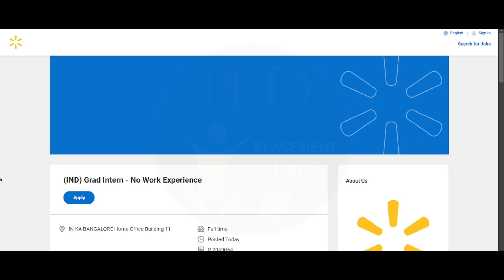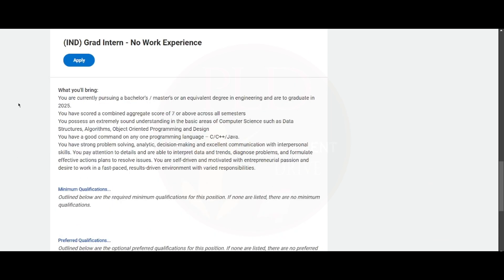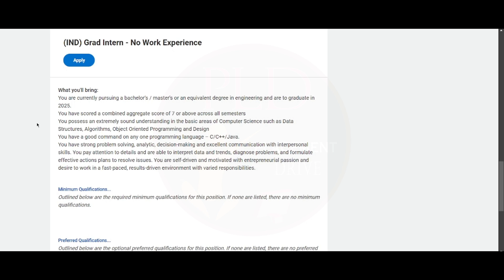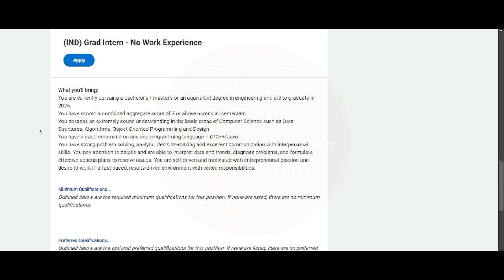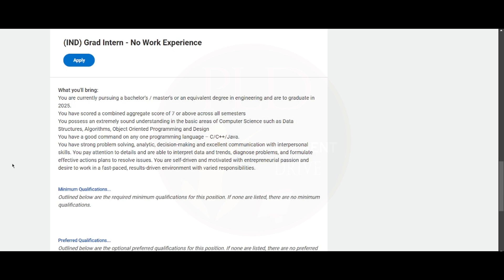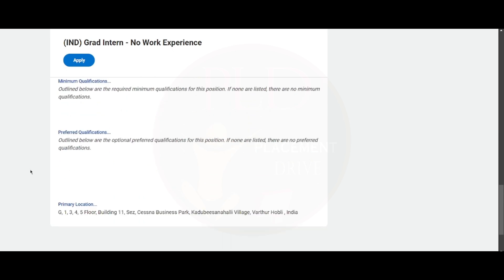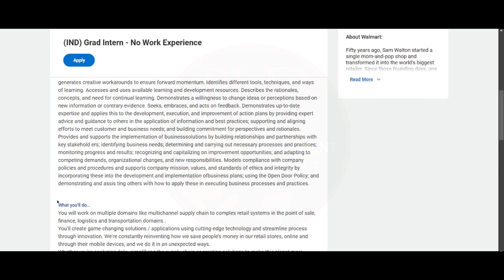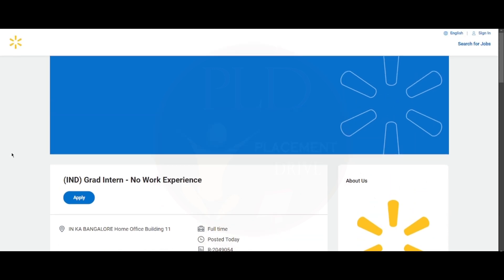Walmart Intern Opportunity | Engineering Interns 2025 Batch | Bangalore Tech Roles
Are you graduating in 2025 and looking for an exciting internship opportunity? Walmart India is hiring Grad Interns in Bangalore for their cutting-edge technology teams! 🚀

In this video, discover:
✅ Key responsibilities and domains you'll work on (Supply Chain, POS, Finance, etc.)
✅ Technologies you'll explore (Java, Hadoop, Machine Learning, etc.)
✅ Team highlights: Building scalable systems, the world’s largest private cloud, and more!
✅ Eligibility criteria and application tips

Don’t miss this chance to kickstart your tech career with one of the world's leading retailers. Apply now and redefine the future of retail technology! 💻